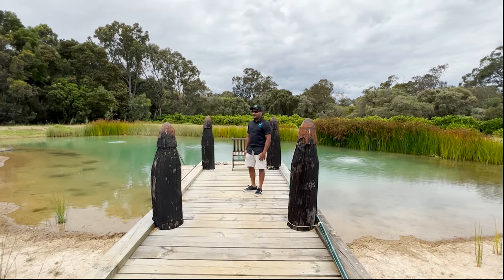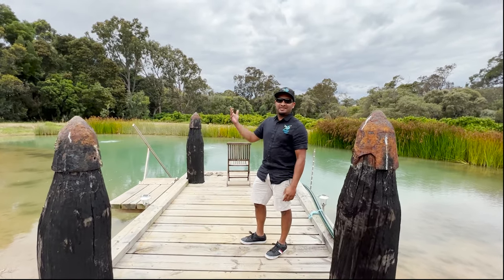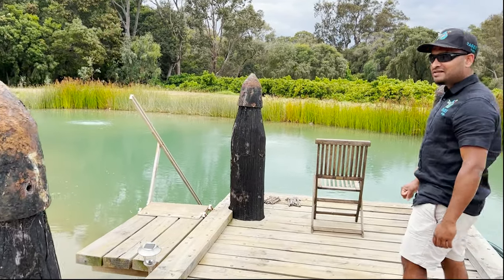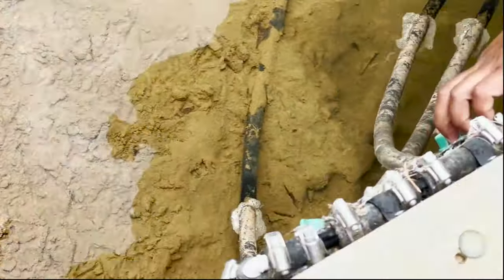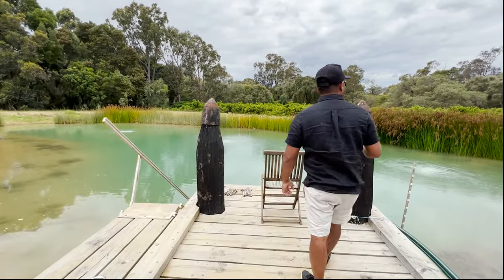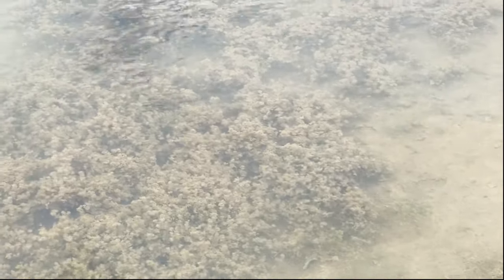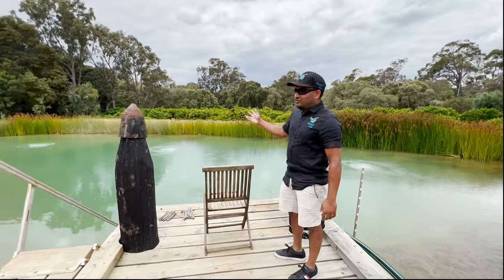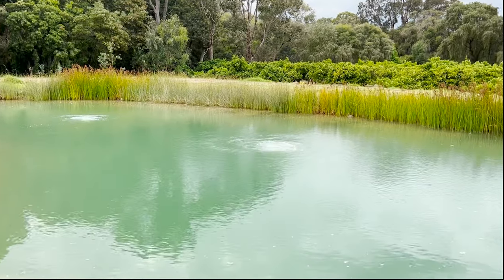A "Natural Swimming Dam" by Dr. Dulana (Dean) Herath from PASES Aqua Pty Ltd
Have you ever thought of building a backyard billabong? Check this video out with Dr. Dulana (Dean) Herath from PASES Aqua Pty Ltd explaining how these swimming dams work!
No chlorine, no salt, but pure FRESHWATER in which you can swim with wildlife - native fish, frogs and insects. A slice of paradise in your backyard IS POSSIBLE!